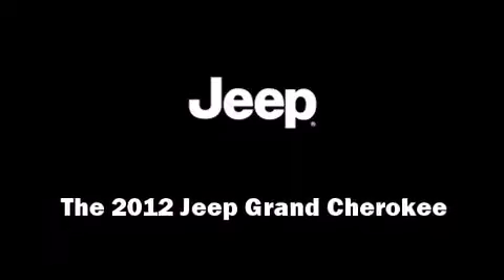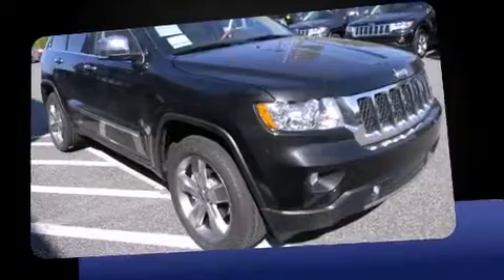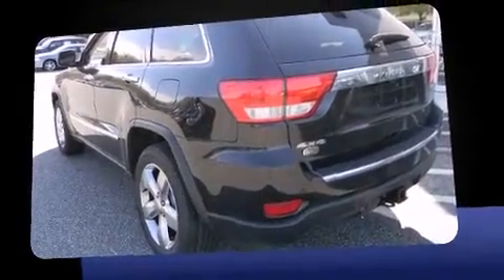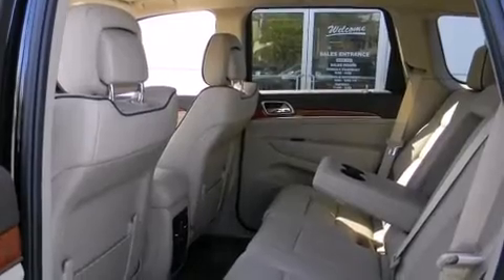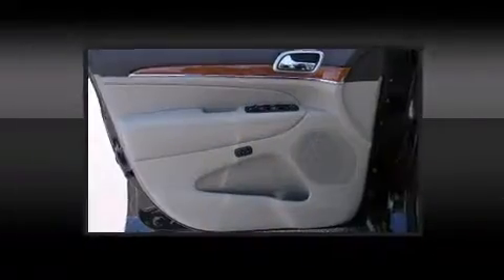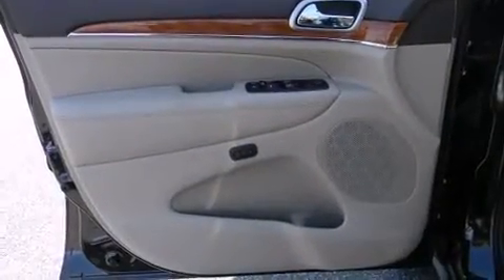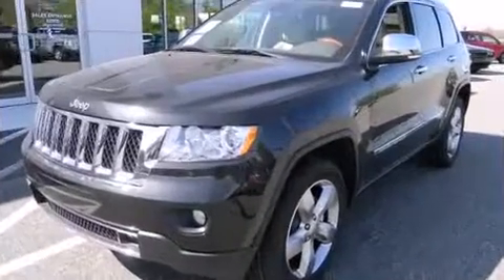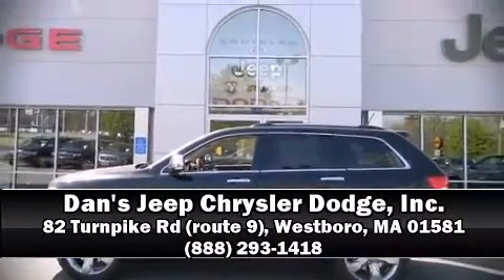2012 Jeep Grand Cherokee Overland in Westboro, MA 01581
Dan's Jeep Chrysler Dodge, Inc.
82 Turnpike Rd (route 9)
in Westboro, MA 01581

Introducing the 2012 Jeep Grand Cherokee. It features four-wheel drive capabilities, a durable automatic transmission, and a refined 6 cylinder engine. Top features include rain sensing wipers, front and rear reading lights, voice activated navigation, a leather steering wheel, a built-in garage door transmitter, heated and ventilated seats, a power rear cargo door, and fully automatic headlights. For drivers who enjoy the natural environment, a power moon roof allows an infusion of fresh air. Audio features include a CD player with MP3 capability, A 20 gigabyte hard drive, and 10 speakers, providing excellent sound throughout the cabin. Jeep ensures the safety and security of its passengers with equipment such as: head curtain airbags, front SIDE impact airbags, traction control, brake assist, anti-whiplash front head restraints, a security system, and 4 wheel disc brakes with ABS. Safety and maximum capability are assured via self leveling rear suspension, which maintains optimal driving geometry. Our knowledgeable sales staff is available to answer any questions that you might have. They'll work with you to find the right vehicle at a price you can afford.